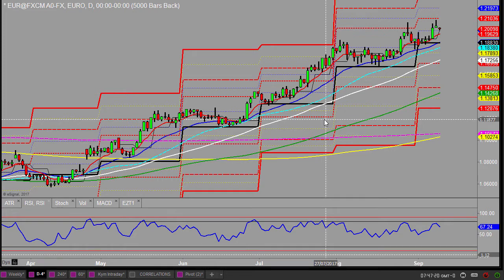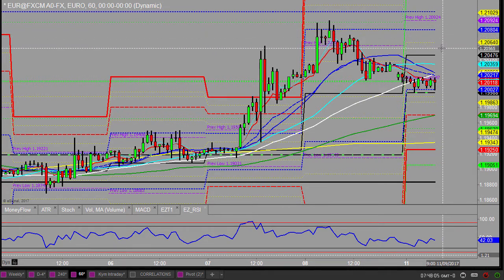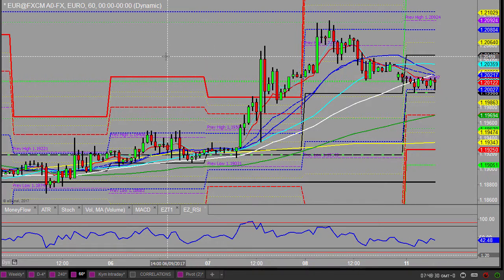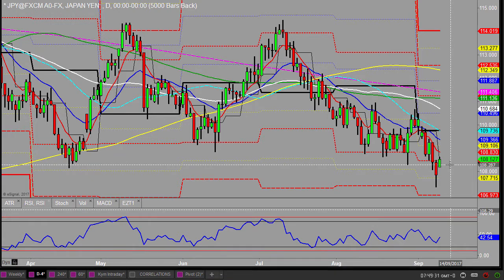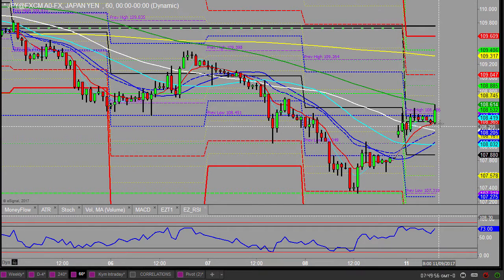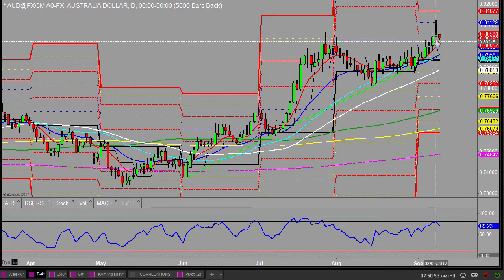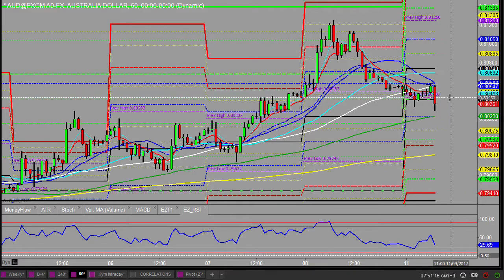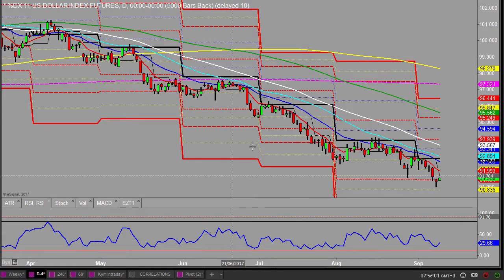Morning outlook 11th September